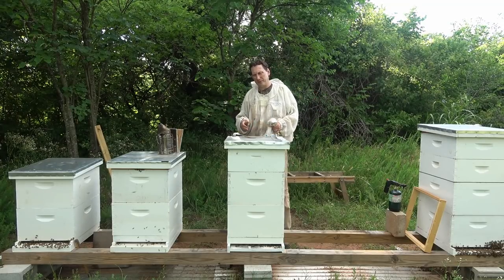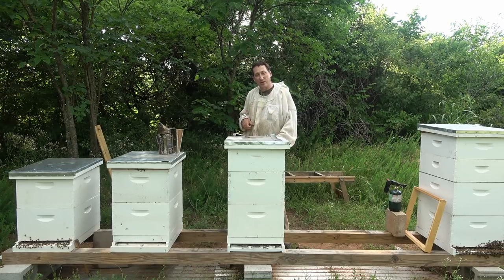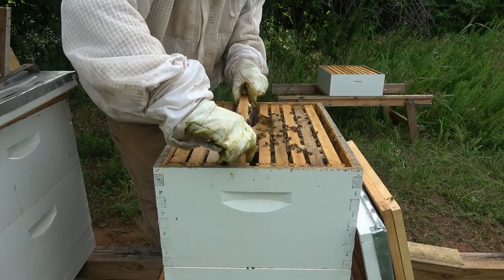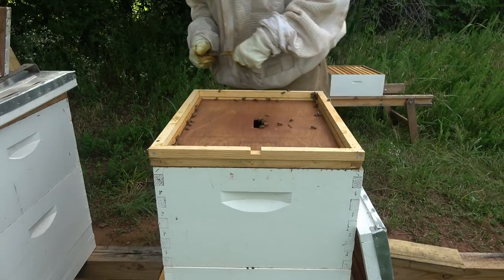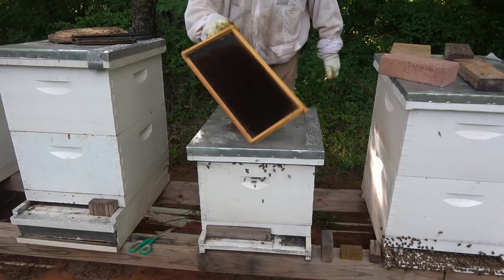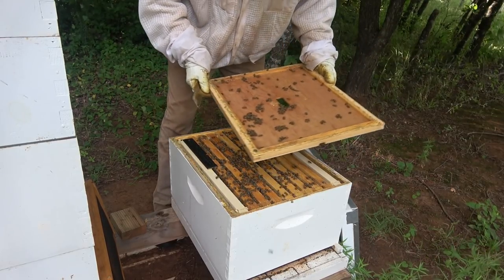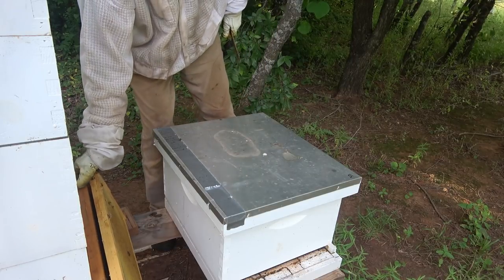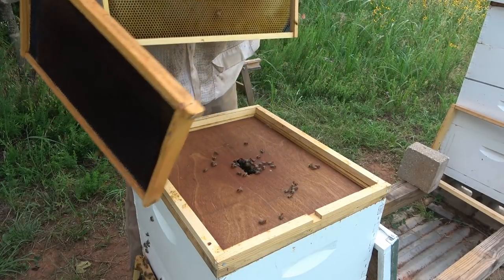Beekeeping: Diagnosing a Honey Bound Hive 22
Correcting a honey bound hive situation to prevent swarming.  You can have too much honey and it can be a problem leading to swarming.

SOFTWARE:
Video Editing and Thumbnail creation Adobe Premier Elements and Photoshop Elements 2020

MISC BEEKEEPING EQUIPMENT:
5 Gallon Bucket Holder
Oxavap Provap 110
3M Acid Vapor Respirator